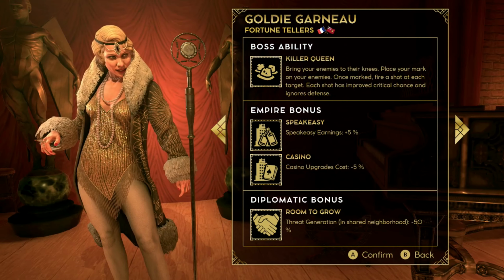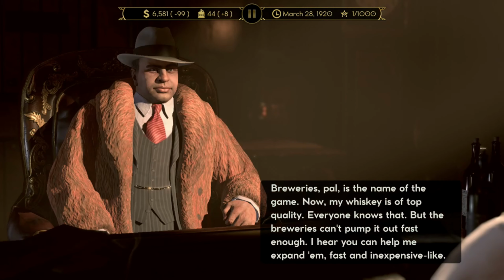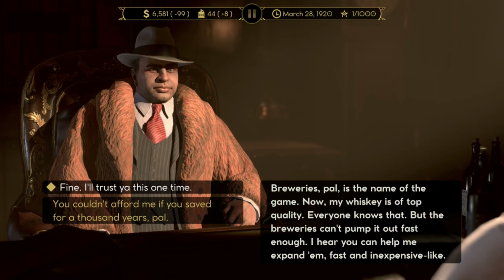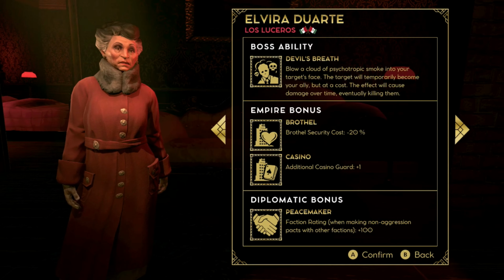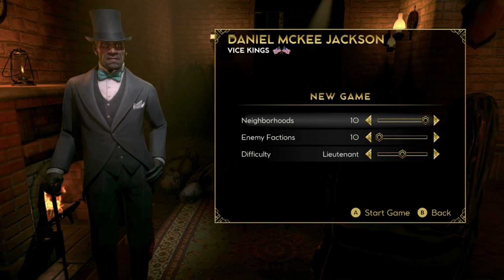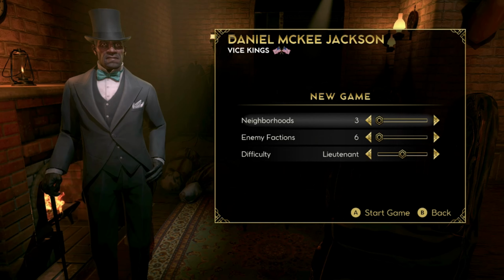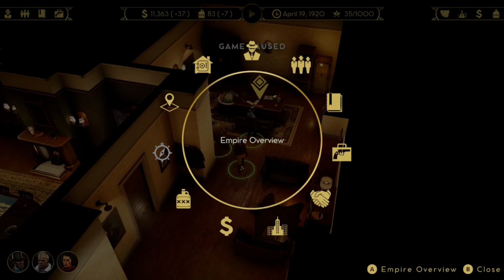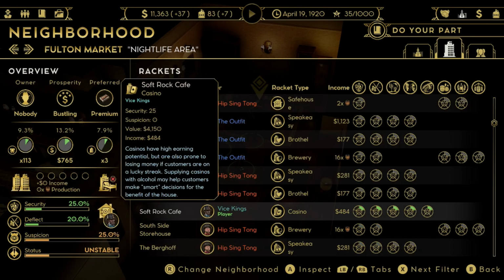Empire Of Sin | "Legitimate" Business Dealings | GameDad Review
My review of Empire Of Sin, a tactical squad-based RPG from Paradox Interactive and Romero Games. Lots of good, but lots of not so good, so is the juice worth the squeeze on this one? Well, give a watch here and you can get a full breakdown as well as my opinion on that. Disclosure: Game game code provided by Paradox Interactive, views are my own.

►I also stream on Twitch! Check me out there as well! - Twitch.tv/Anoriand

►Check me out on social media to stay up to date on all my videos and happenings!